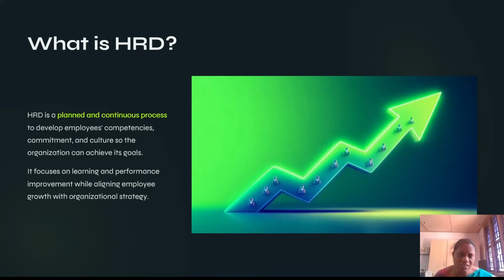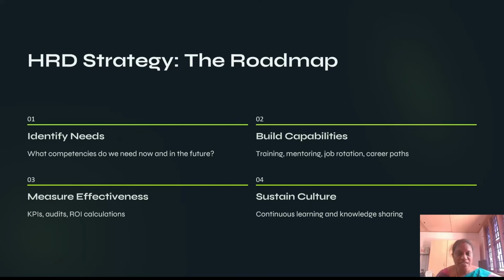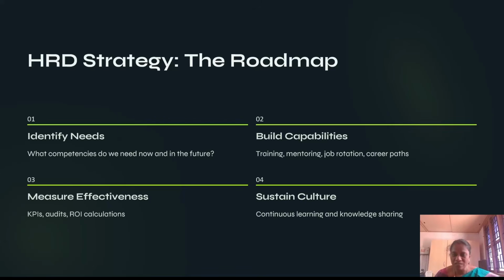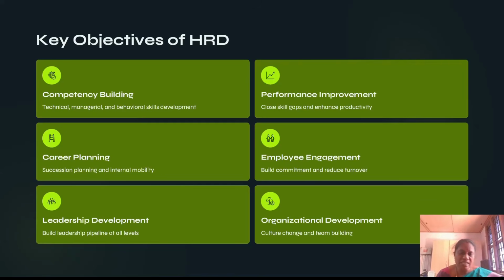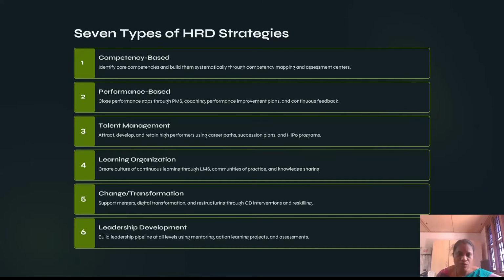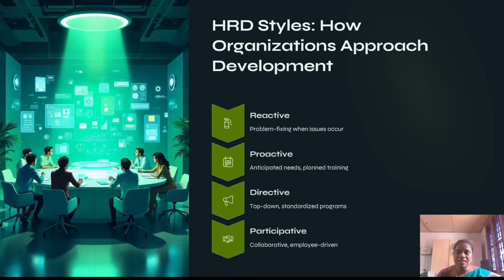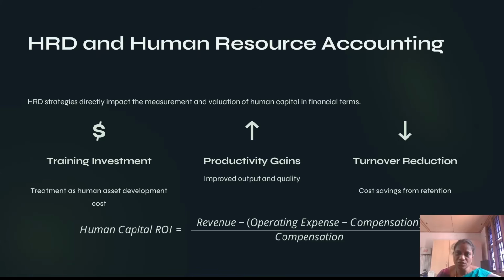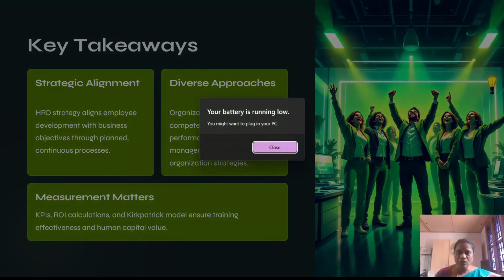HRD STRATEGIES AND STYLES